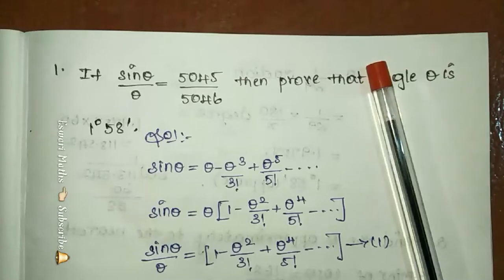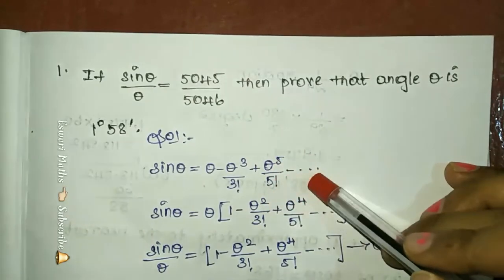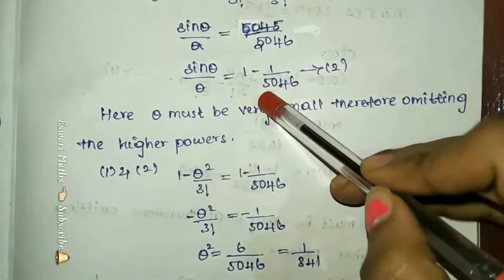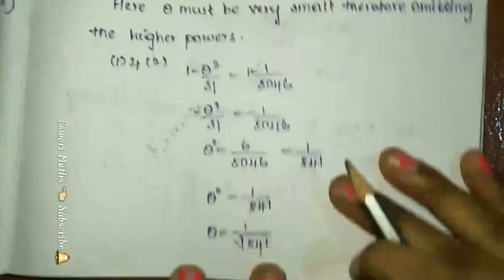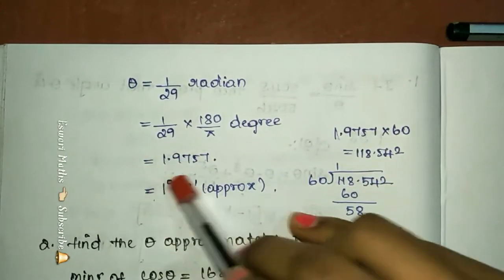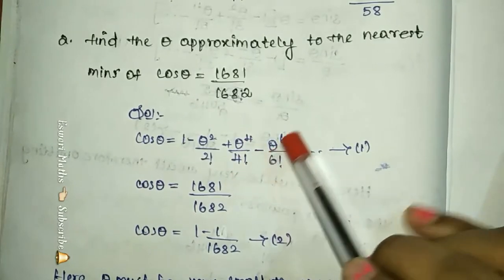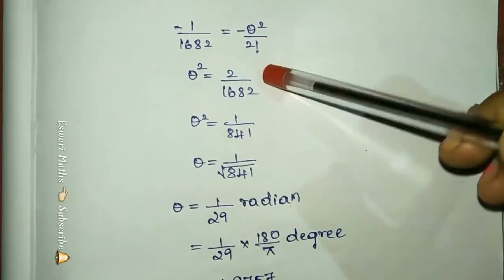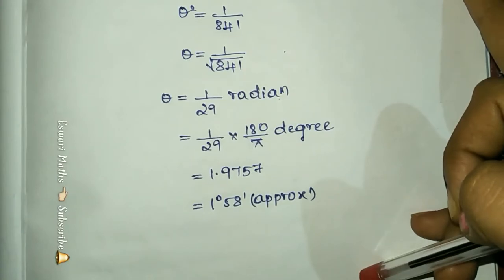Trigonometry sinθ/θ=5045/5046,cosθ=1681/1682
Trigonometry sinθ/θ=5045/5046,cosθ=1681/1682 Problems

1. If  sinθ/θ=5045/5046 then prove that angle θ is 1⁰58'

2.find the θ approximately to the nearest minutes of cosθ=1681/1682